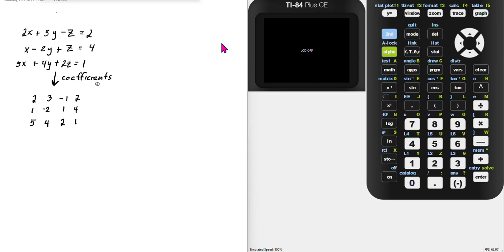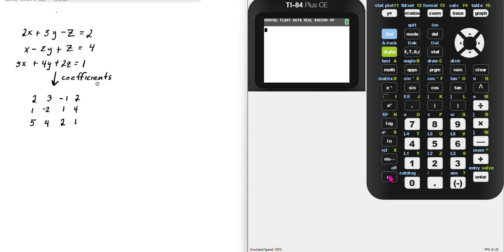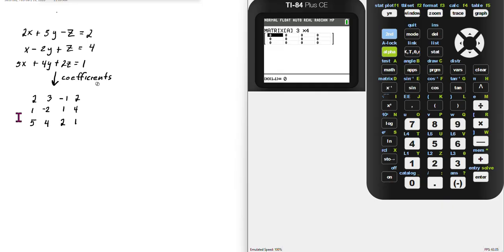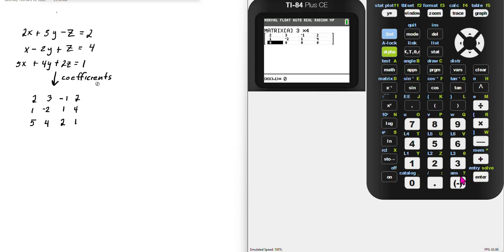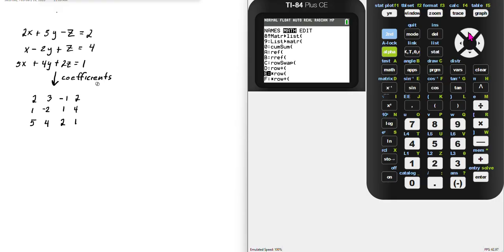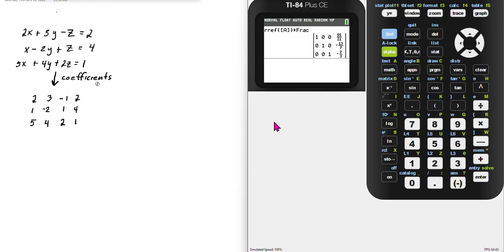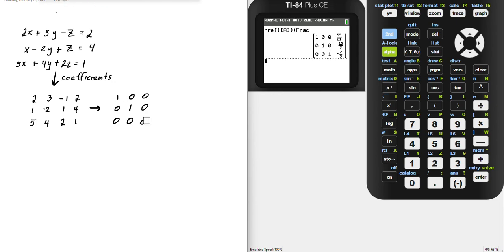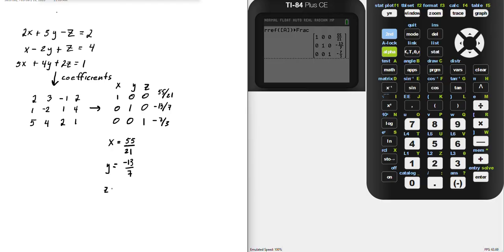Ti84 Systems of Equations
This video describes how to solve a system of equations using a Ti graphing calculator. The system is particular to solving a partial fraction decomposition problem in that these systems always have a solution.